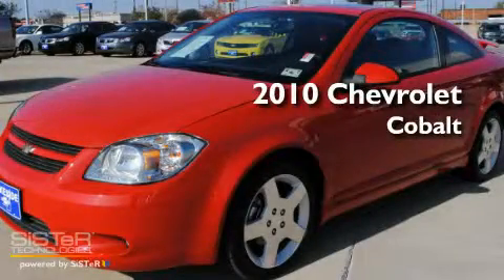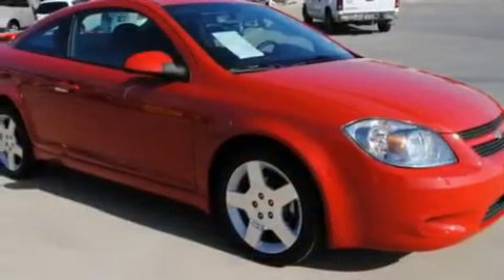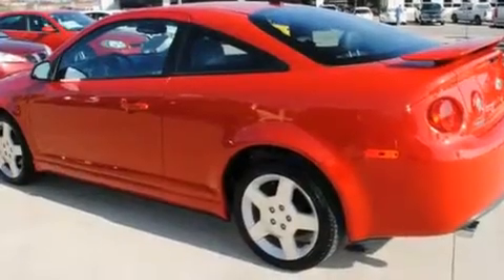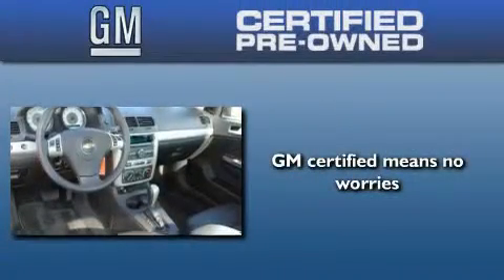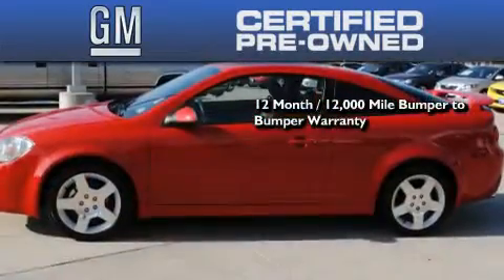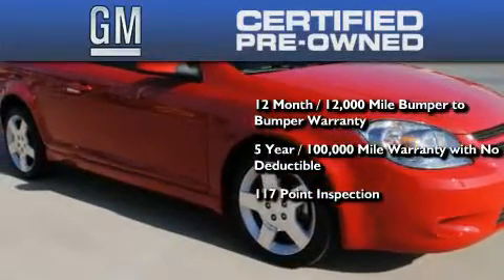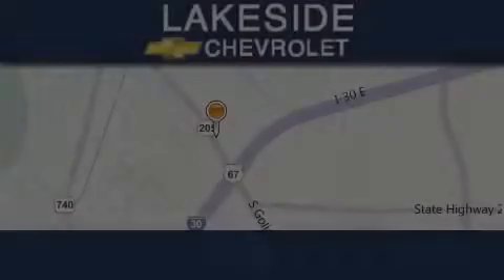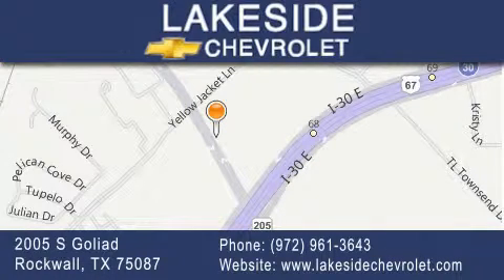Certified 2010 Chevrolet Cobalt Dallas TX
Year : 2010
 Make : Chevrolet
 Model : Cobalt
 Engine : 2.2L 4 Cyl. Fuel Injected
 Trans . : Automatic
 Exterior : Victory Red
 Miles : 8,621

 Stock : 28140A

 2010 Chevrolet Cobalt Rockwall TX